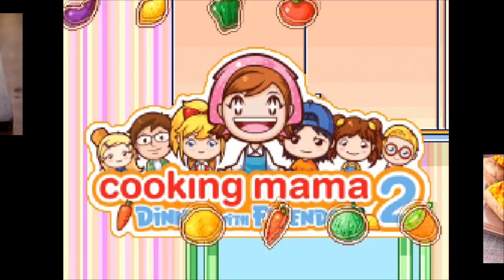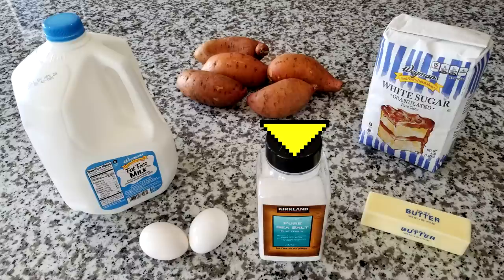Sweet Potatoes | Cooking with Cooking Mama!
What happens when you recreate a cooking mama recipe step-by-step in real life? Find out while I make (twice baked) sweet potatoes just in time for spring following Cooking Mama's instructions as closely as possible!

Allison Click
Christina Jue
Ten Wilhelm
cheesy
SkyeeLine Art + More

 ~ You guys are awesome and I deeply appreciate the support ~

** Ingredients List: **
- Sweet Potatoes / Yams
- Butter
- Milk
- Eggs
- Sugar
- Salt

gametim00